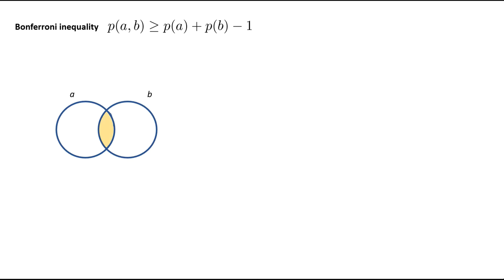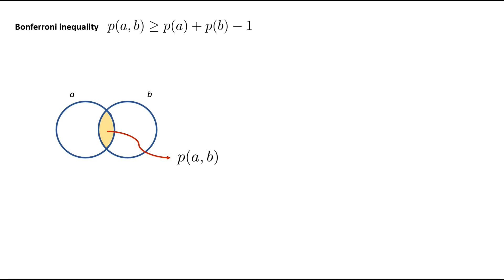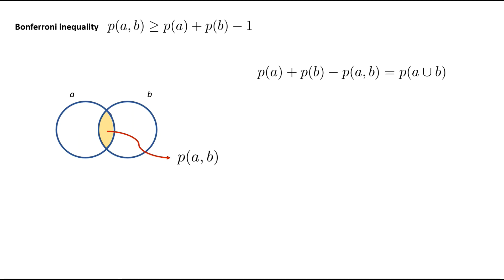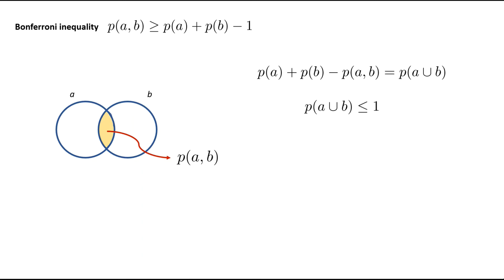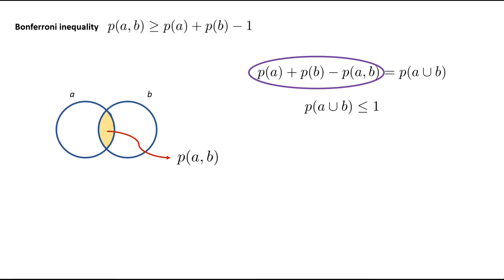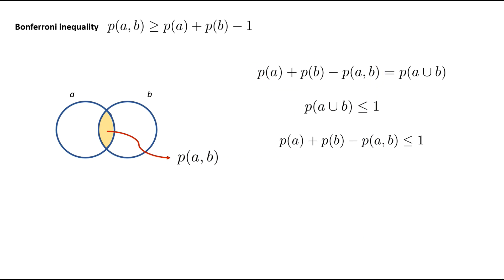Bonferroni Inequality | Question 2 | Chapter 1 | Bayesian Reasoning & Machine Learning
Easy to follow worked solution to question 2, chapter 1 from David Barber's textbook 'Bayesian Reasoning and Machine Learning'.